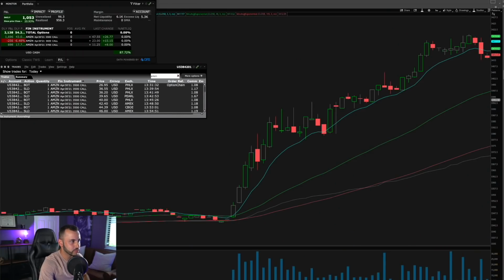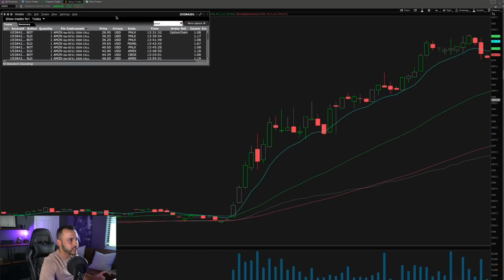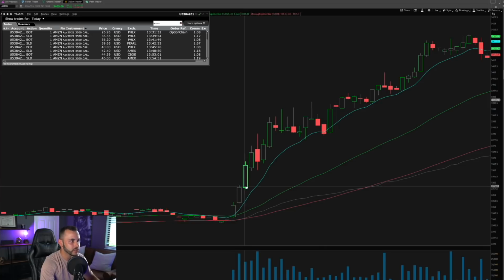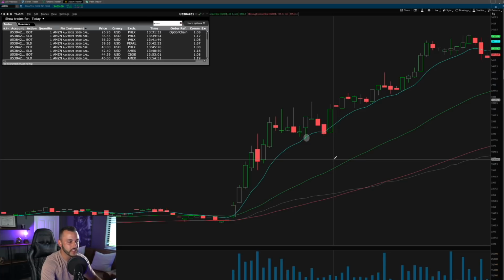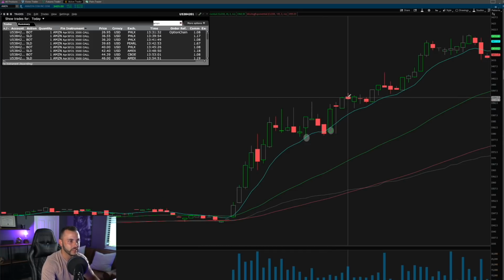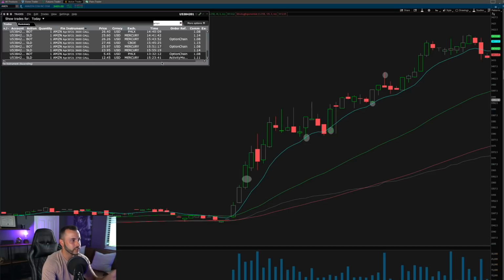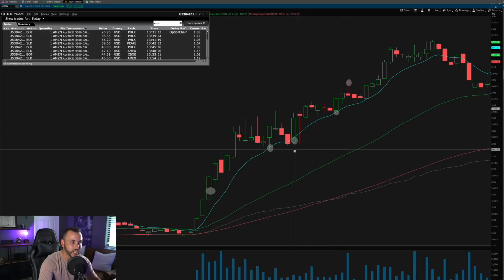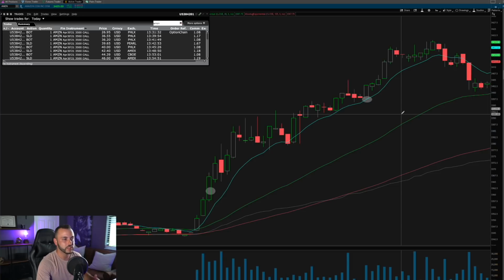$2,100 Scalping AMZN Option Contracts | Entries Using 9EMA Strategy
Today, we're breaking down my option trades on AMZN. Once the news dropped that AMZN may do a stock split, the volume starting pumping in. I was able to use the 9ema strategy to find my entries.